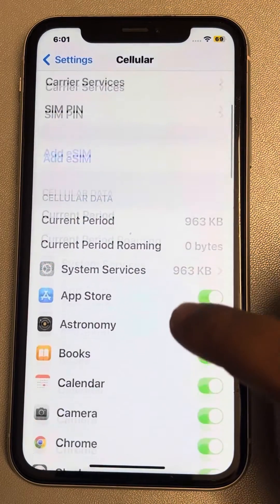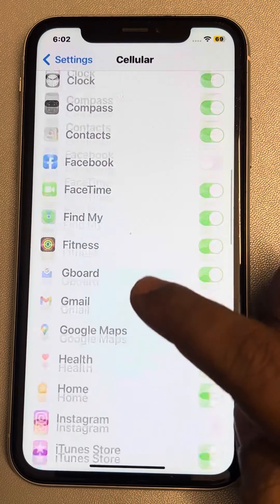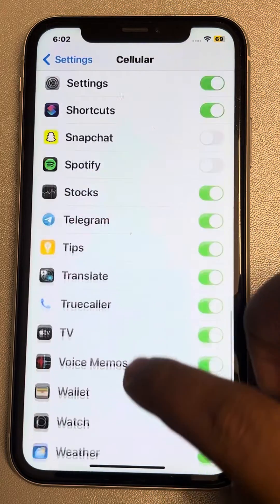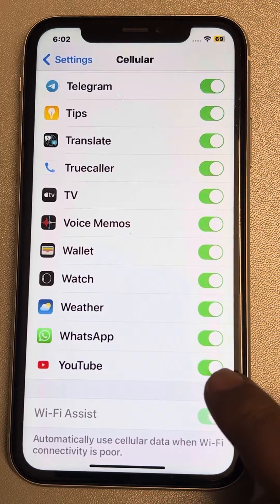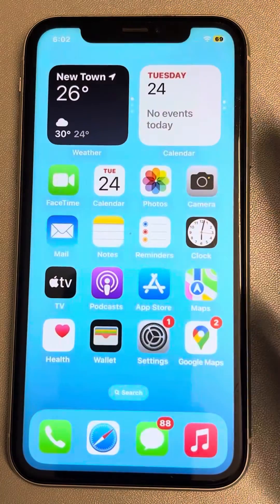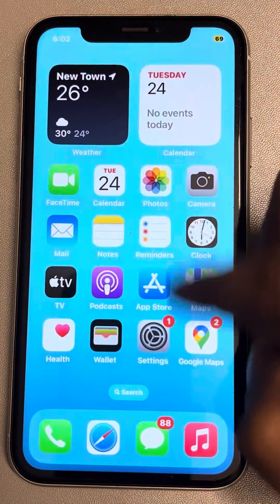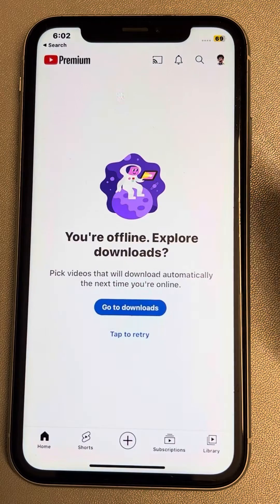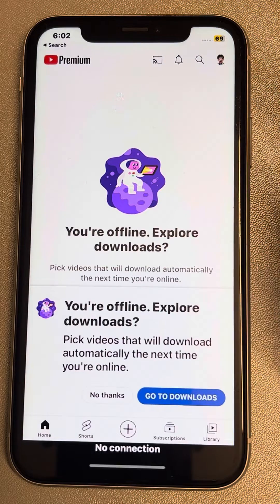Allow YouTube only on WiFi and block on cellular data in iPhone